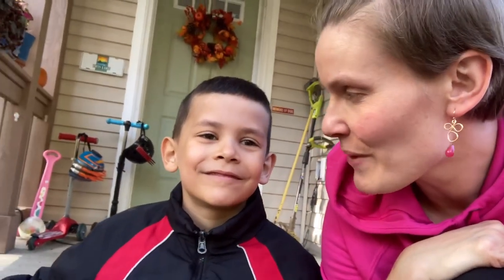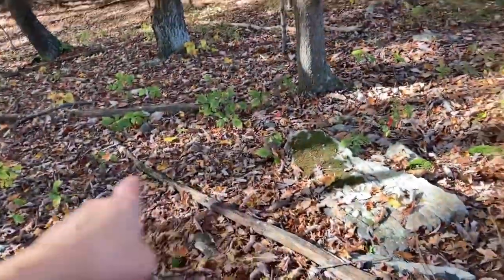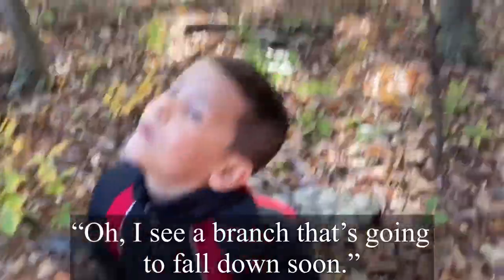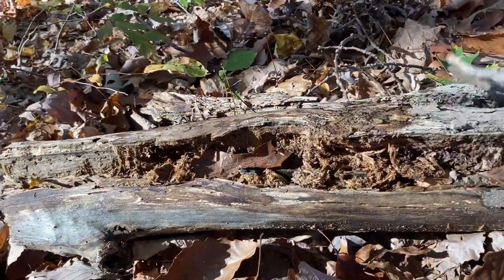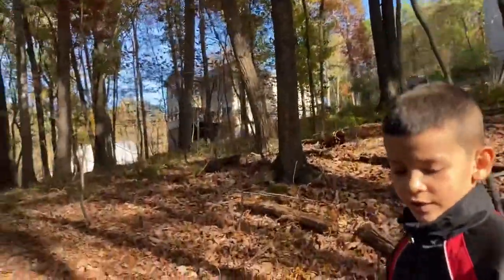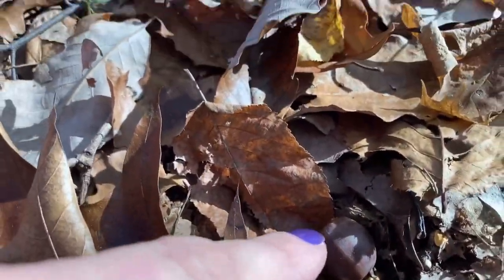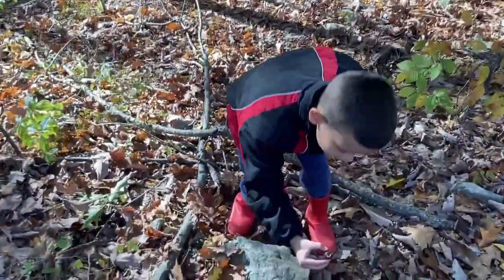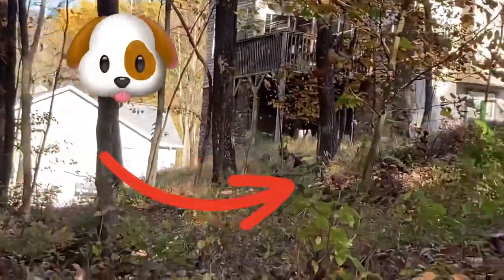Lifecycle Acorns to Trees to Soil | Kids learning| A walk in the woods | educational videos for kids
CJ and Mama are taking a walk in the woods to show CJ how trees turn into soil. They also find acorns that fell not too lo no before and are germinating. Some of them already started growing into the soil.
This video is kept purposefully simple for kids to demonstrate the lifecycle of growth and decay in nature.
If you have watched our previous videos you will notice this video is a lot calmer than other videos as we want to be inclusive with our content and lots of special effects can be overstimulating and therefore unpleasant for some.
We’d love to hear from you how you like the video and if there is a topic you would like to see us film.

This video was filmed in the Unites States of America in the woods of North Eastern Pennsylvania, a region known as The Poconos. Many people from surrounding states like New Jersey and New York travel here for vacations to enjoy the great outdoors, skiing in winter and local resorts and water parks.

We really appreciate your support and feedback!